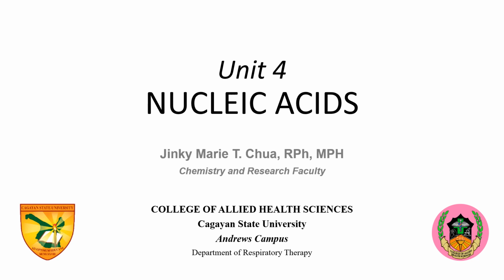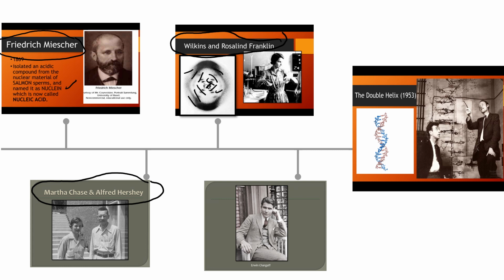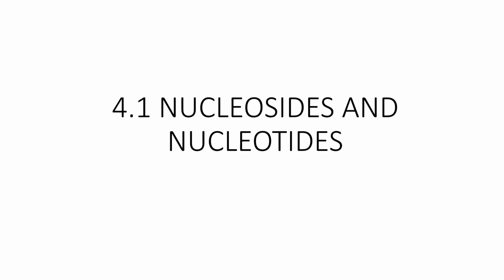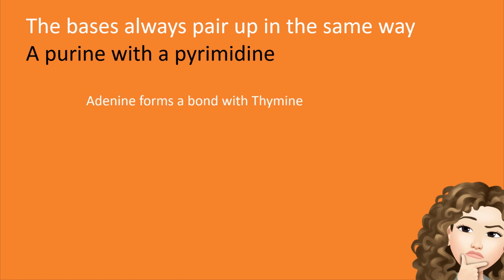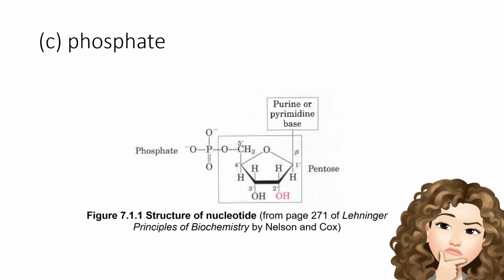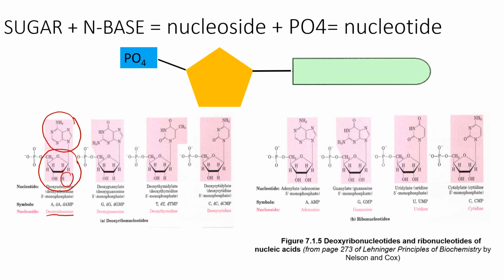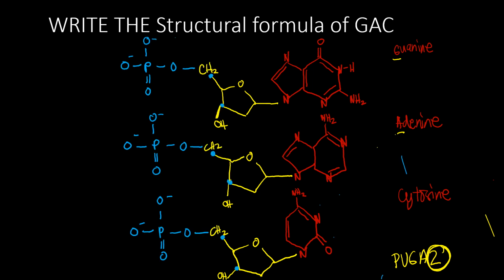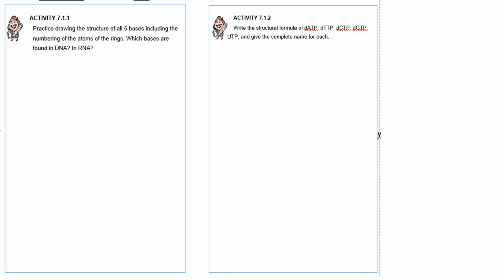UNIT 4.1 Nucleosides and Nucleotides